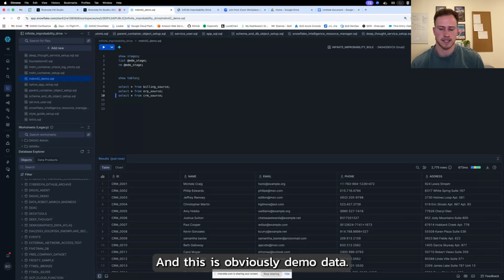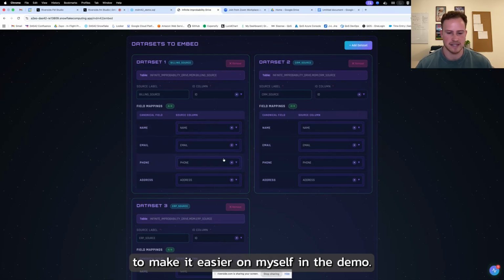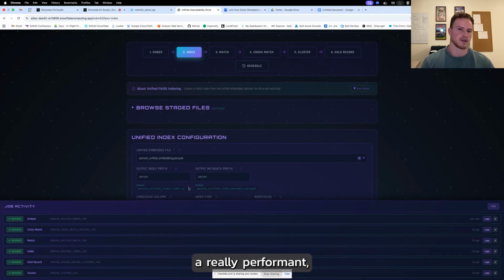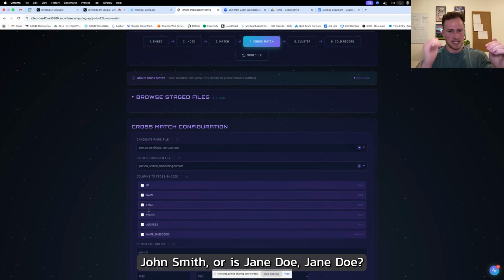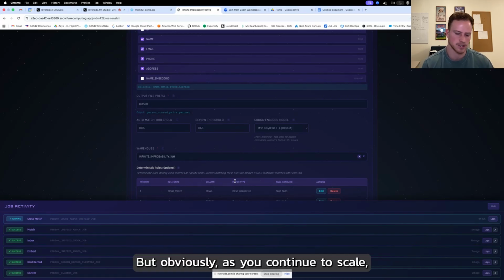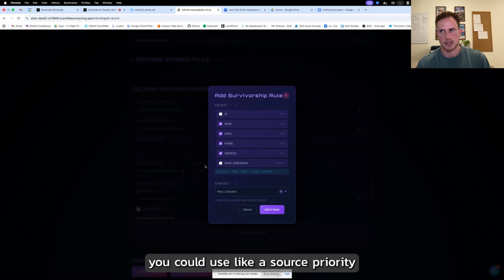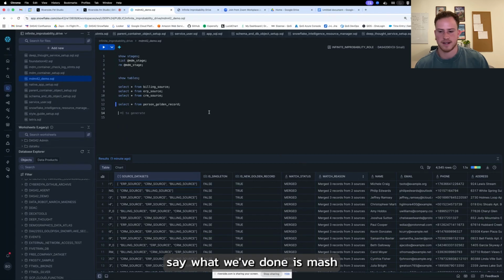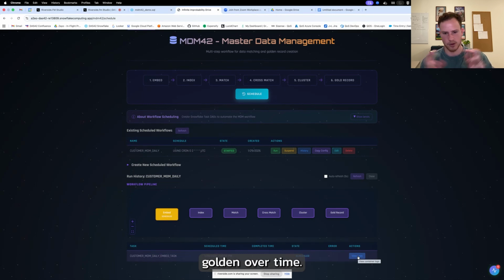MDM42: AI-Powered Golden Records in Snowflake with Bruce Oliver | DAS42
Customer data scattered across a CRM, ERP, and billing system — with the same person showing up as Mike Johnson, Michael A. Johnson, and M. Johnson — is a problem as old as enterprise data itself. MDM42 solves it. In this full demo, DAS42 Principal Consultant Bruce Oliver walks through MDM42, DAS42's containerized master data management solution that runs natively on Snowflake compute. The workflow takes disparate source tables as input and produces clean, authoritative golden records written directly back to Snowflake — no data ever leaves the environment. Under the hood, MDM42 uses vector embeddings, FAISS indexing, cross-encoder AI models, and graph-based transitive clustering to find duplicate records that rule-based systems miss — including nicknames, typos, and format variations. Configurable column weights, deterministic trump rules, and 11 survivorship strategies give users full control over how golden records are built. A built-in scheduling system provisions native Snowflake tasks to keep golden records continuously up to date — incrementally, automatically, and entirely within Snowflake.

Follow DAS42 for more insights on data and advanced AI-powered use cases.